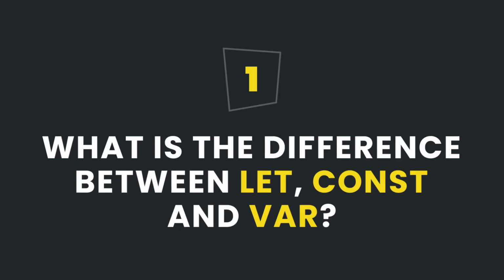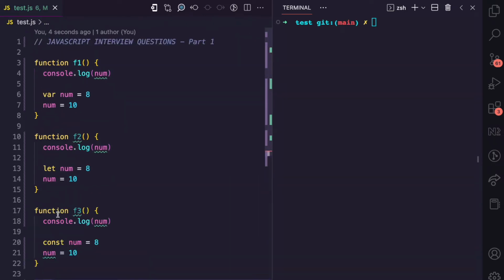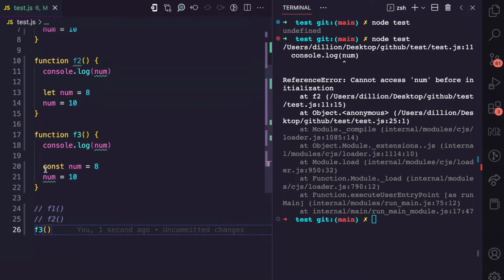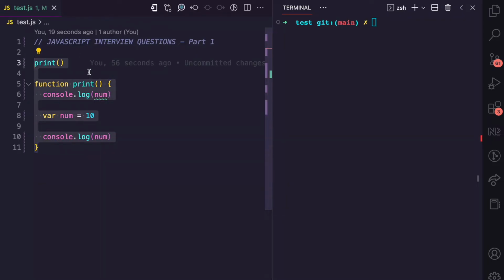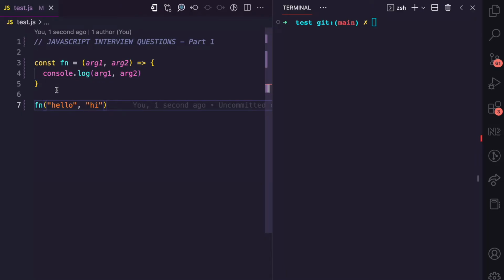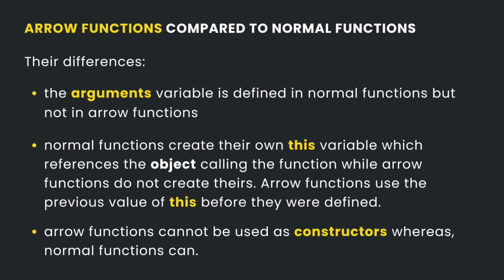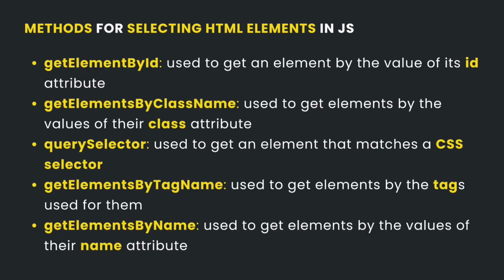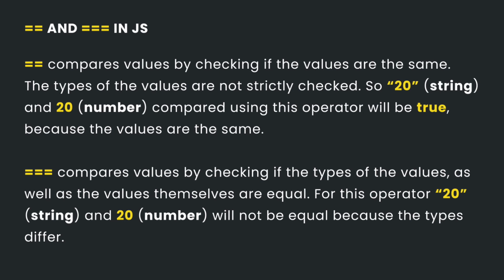JavaScript Interview Questions - Part 1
In this video, I share 5 JavaScript Questions that can be asked in interviews, and also share their answers (including code examples where necessary).

This video is the Part 1 of my JavaScript Interview Questions series.

Timestamp:
00:00 Intro
00:44 Question 1
03:39 Question 2
04:53 Question 3
07:04 Question 4
07:47Question 5
08:47 Outro